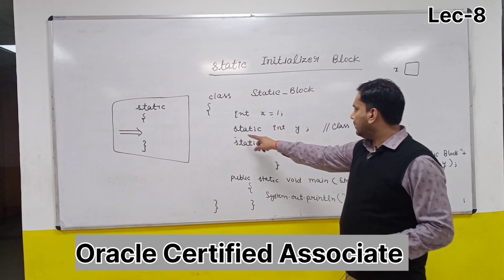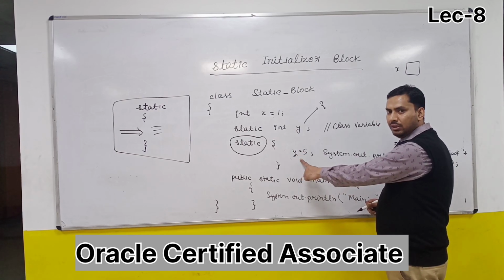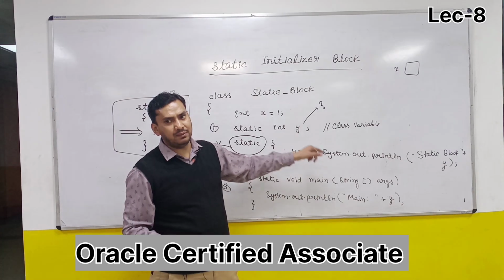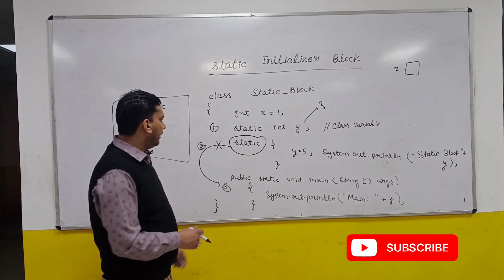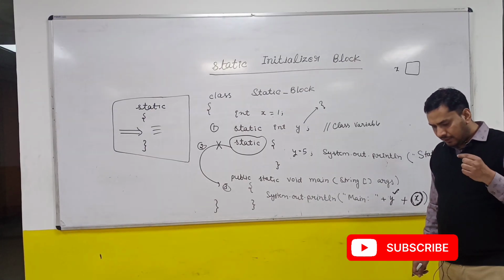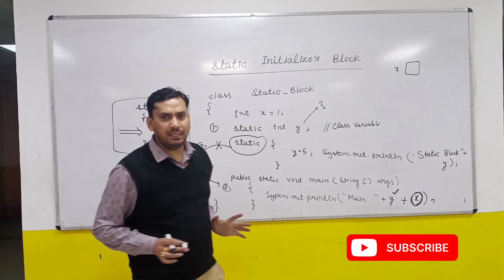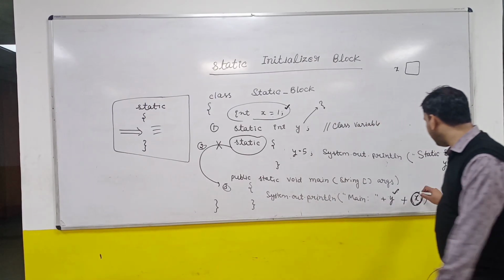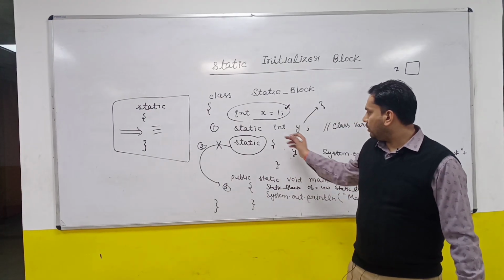Static Initializer block || java || lec-8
Title: "Understanding Static Initializer Blocks in Java | Java Tutorial Lecture #8"

Description:
Welcome to the eighth lecture of our Java Tutorial series! In this session, we delve into the concept of Static Initializer Blocks in Java. Static Initializer Blocks provide a mechanism to initialize static variables or perform complex initialization tasks for a class.

In this tutorial, we'll cover:

Static Initializer Blocks: We'll start by explaining what Static Initializer Blocks are and how they differ from instance initializer blocks. You'll learn about their syntax and where they are placed within a class.

Purpose and Usage: Next, we'll explore the purpose and common use cases of Static Initializer Blocks in Java programming. You'll understand why they are useful for initializing static variables and executing code that needs to run once when the class is loaded.

Execution Order: We'll discuss the order of execution of Static Initializer Blocks relative to other static members of a class. Understanding this order is crucial for ensuring proper initialization of static variables and maintaining code consistency.

Best Practices: Lastly, we'll provide best practices and guidelines for effectively utilizing Static Initializer Blocks in your Java projects. You'll learn how to leverage them to improve code readability, maintainability, and performance.

Throughout the tutorial, we'll provide clear explanations and practical examples to help you grasp the concepts of Static Initializer Blocks. Whether you're a beginner exploring Java fundamentals or an experienced developer seeking to enhance your skills, this lecture will equip you with the knowledge to leverage Static Initializer Blocks effectively in your Java applications.